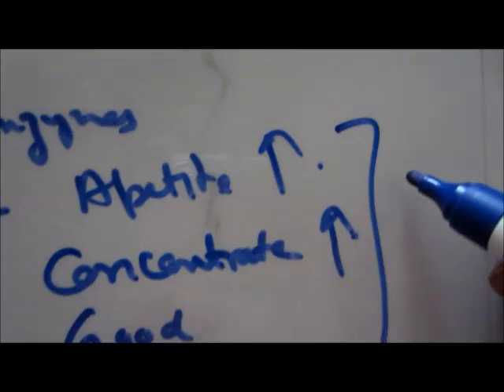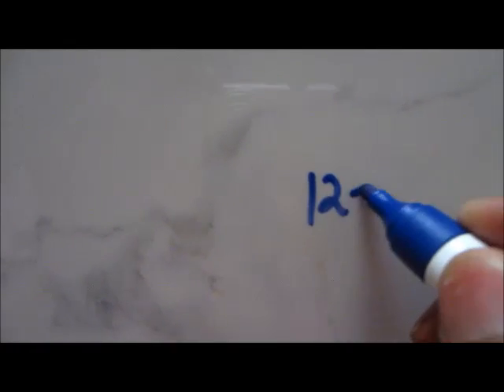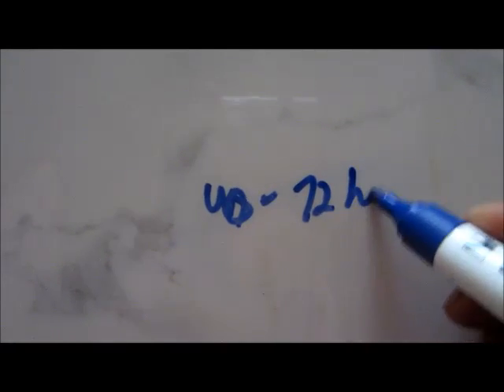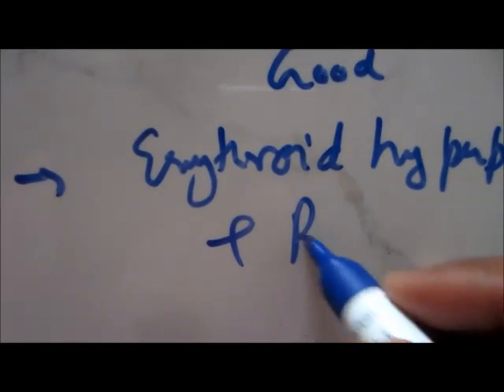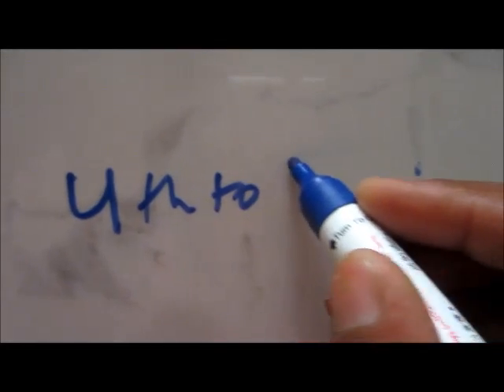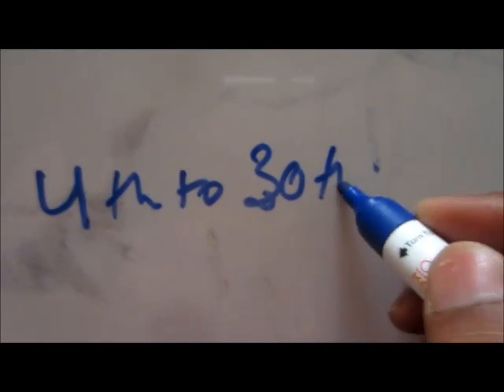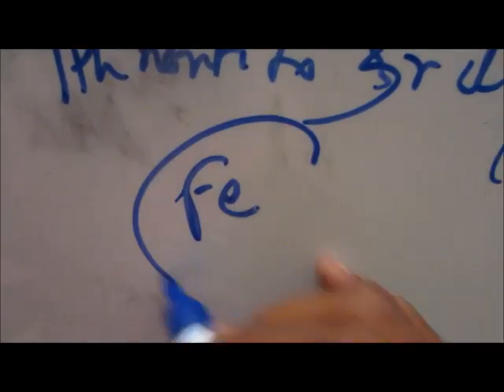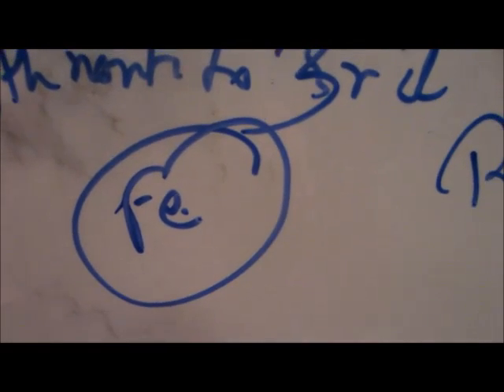Body Response After Iron Therapy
This video educates you about what are the changes in the body are seen after starting Iron therapy in case of deficiency of iron. It is divided into 4 stages. Changes seen with in 24 hours then changes from 24 hours to 4 days, from 4th day to 1 month and from 1-3 months